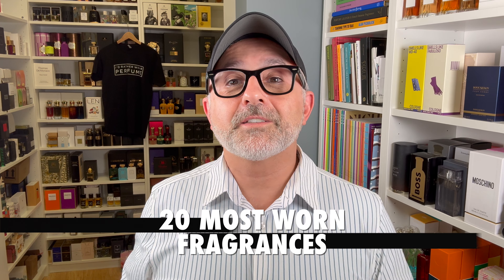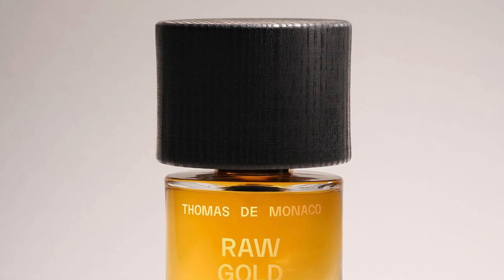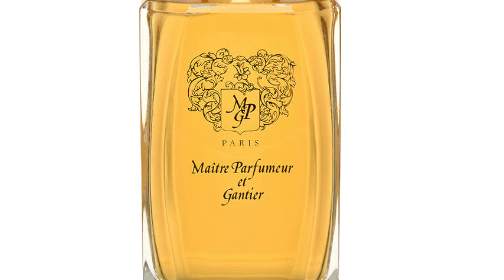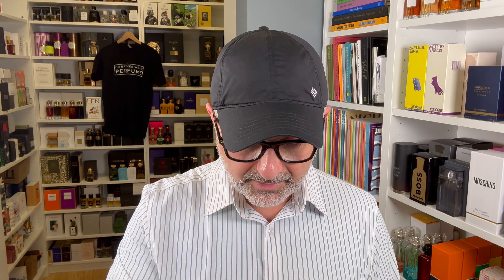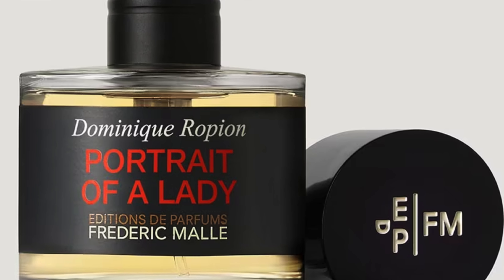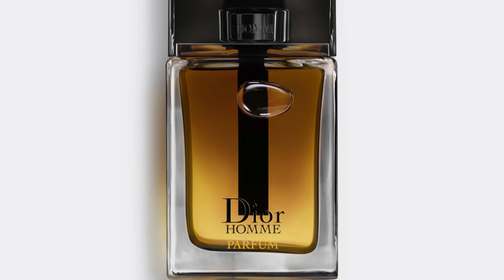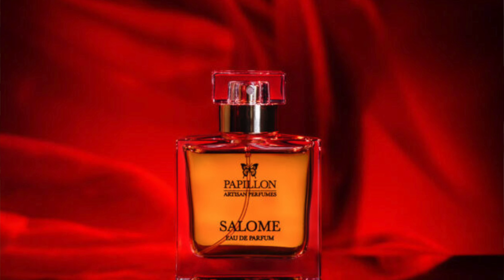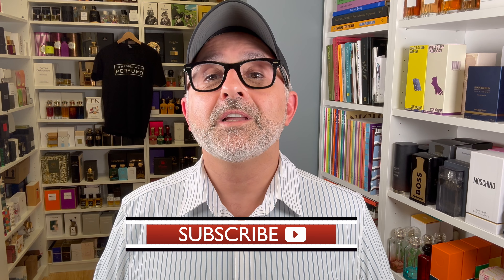OVER 5000 BOTTLES & These Are The FRAGRANCES That Get The Most Wearing Part 1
OVER 5000 BOTTLES AND I KEEP WEARING THESE 20 FRAGRANCES THE MOST Part 1

Discover the top most worn fragrances from my collection of over 5000 bottles! In this video, I share the first part of my most worn fragrances from a collection of over 5000 perfumes, featuring unique scents like Psychedelique from the house of Jovoy and Dior Homme Parfum.

What are your most worn fragrances? Please let me know the size of your collection and most worn fragrances. Thank you! :)

00:00 INTRO
01:03 JOVOY PSYCHEDELIQUE: Patchouli, Amber, Vanilla, Cistus Labdanum
01:46 SOSPIRO DOLCE MELODIA: Gardenia, Mandarin, Vanilla, White Musk
02:34 THOMAS DE MONACO RAW GOLD: Patchouli, Vanilla Absolute
03:34 SERGE LUTENS FILLE EN AIGUILLES: Pine, Incense, Dried Fruits
at a Discount
04:31 TOM FORD TOBACCO VANILLE: Tobacco Leaf, Tobacco Flower
at a Discount
05:31 MAITRE PARFUMEUR ET GANTIER AMBRE PRECIEUX: Amber, Myrrh
06:13 DIPTYQUE BENJOIN BOHEME-Benzoin, Styrax, Sandalwood, Patchouli
07:03 GUERLAIN ANGELIQUE NOIRE-Vanilla, Angelica, Pear, Jasmine
07:54 MAISON CRIVELLI IRIS MALIKHAN: Orris Butter, Vanilla, Leather
08:48 UNE NUIT NOMADE JARDINS DE MISFAH: Dates, Rose Absolute, Rose
09:35 ATELIER DES ORS ROUGE SARAY: Vanilla, Dates, Plums, Cinnamon
at a Discount
10:28 FREDERIC MALLE PORTRAIT OF A LADY: Rose, Patchouli, Incense
at a Discount
11:20 LABORATORIO OLFATTIVO VANAGLORIA: Vanilla, Incense, Olibanum
tied w/YSL BABYCAT: Vanilla, Olibanum, Black Pepper, Saffron, Cedarwood
12:34 MARC-ANTOINE BARROIS GANYMEDE: Suede Leather, Violet
13:25 DIOR HOMME PARFUM: Florentine Iris, Ceylonese Sandalwood
14:31 CARON TABAC EXQUIS: Cinnamon Bark, Tobacco, Chocolate, Cocoa
at a Discount
15:18 LOUMARI PORTHOLE: Pineapple, Bergamot, Salt, Ginger, Passion Fruit
16:14 PAPILLON PERFUMERY SALOME: Castoreum, Hyrax, Cumin, Jasmine
17:05 LE LABO ANOTHER 13: ISO E Super, Ambergris, Musk, Ambrette
at a Discount
18:10 MAISON FRANCIS KURKDJIAN BACCARAT ROUGE 540 EXTRAIT
19:10 CONCLUSION
20:02 BONUS: NISHANE HACIVAT + HUNDRED SILENT WAYS
Pineapple, Oakmoss, Grapefruit, Bergamot, Woods, Cedar, Patchouli
Gardenia, Tuberose, Vanilla, Peach, Sandalwood, White Jasmine, Orris
at a Discount
at a Discount